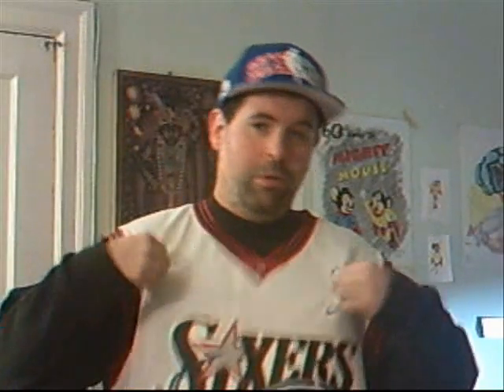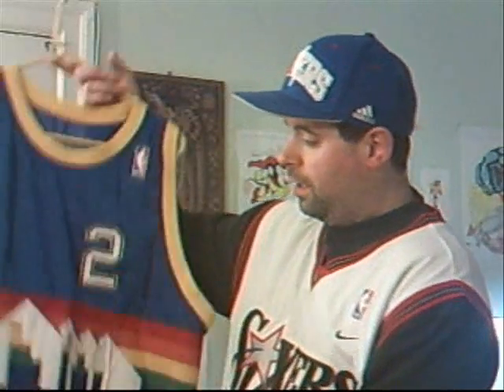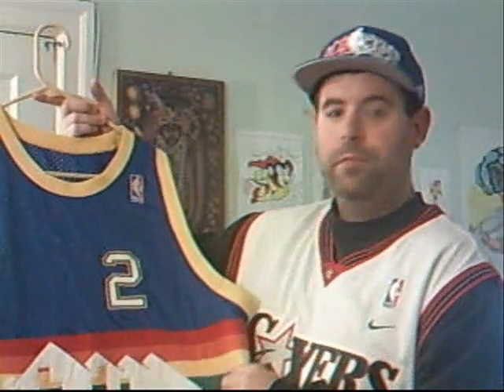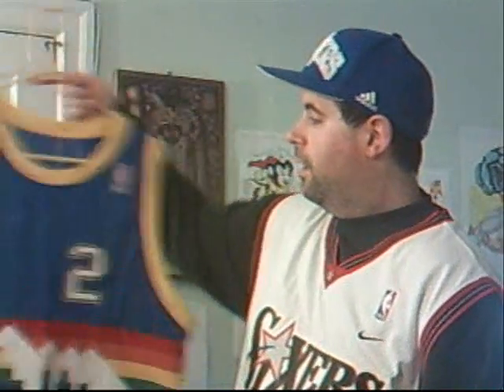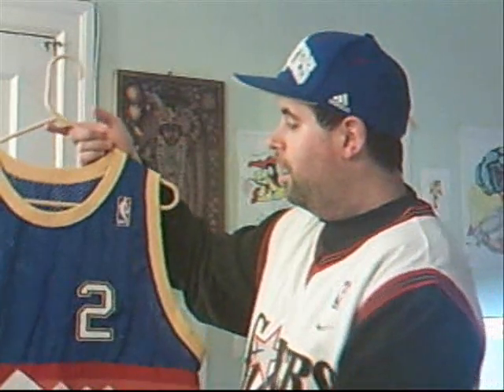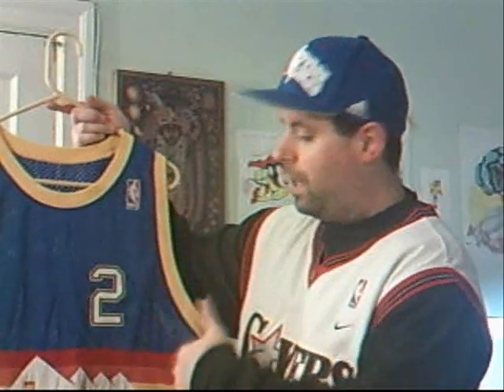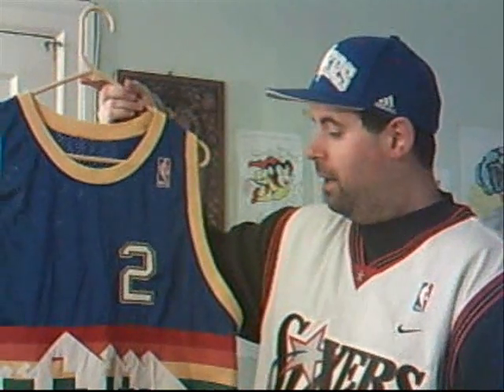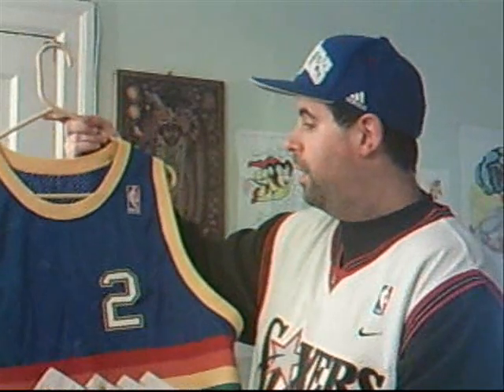MightyFan's Hardwood Heat Throwback Pick-ups Series Vol 1.wmv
A throwback NBA pick-up :)  A big shout-out, as always, to all of my subscribers, my fellow Jersey Headz, my family & friends :)